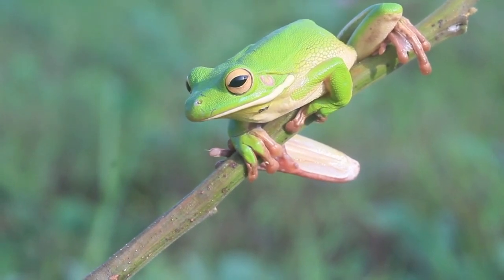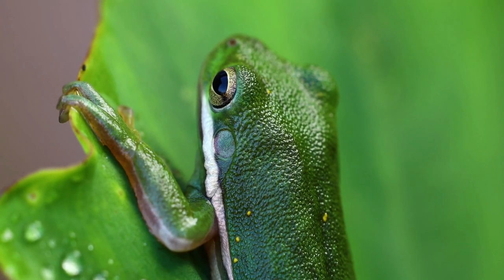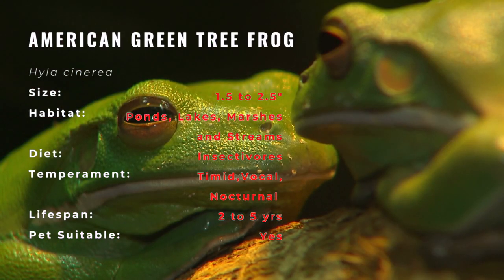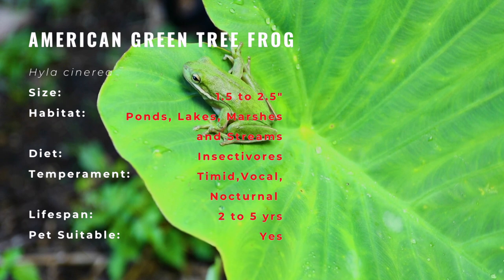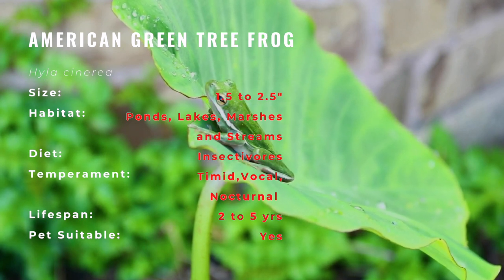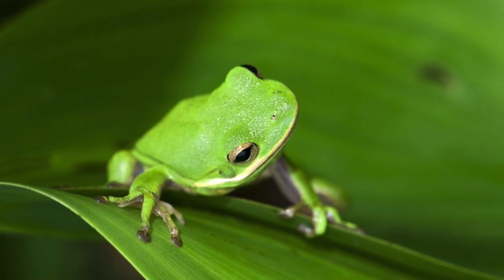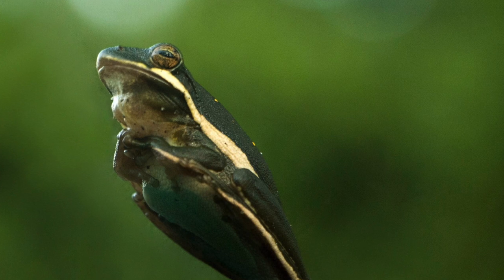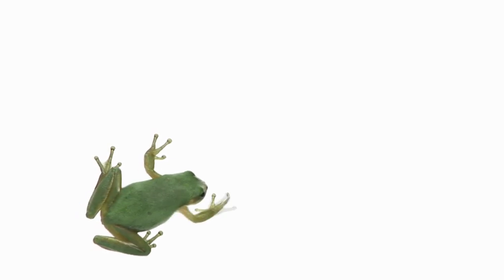The AMERICAN GREEN TREE FROG Guide For Everyone! (Hyla cinerea) 🐸🐸🐸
In this video we will walk you through the history, description, life cycle and potential uses/ threats of American Green Tree Frog. Here is quick summary on what we are going to cover in this video:

Behavior
Living conditions
Size
Temperament
Purpose
Lifespan

Our channel is about your everyday Gardening and Farming. We cover lots of cool stuff such as Plants, Insects, Fungi and Animals in the Garden and Nature.